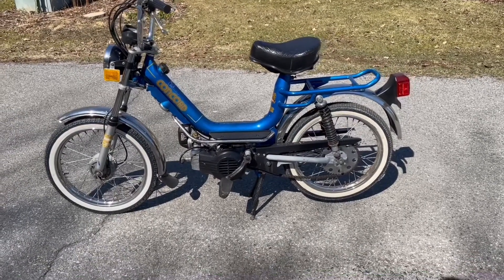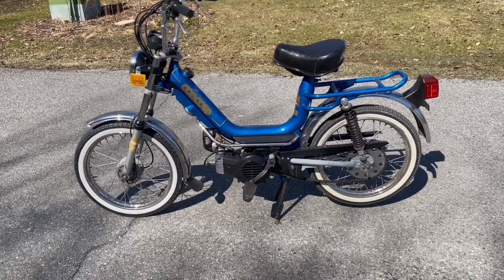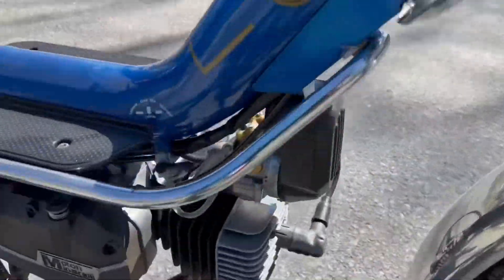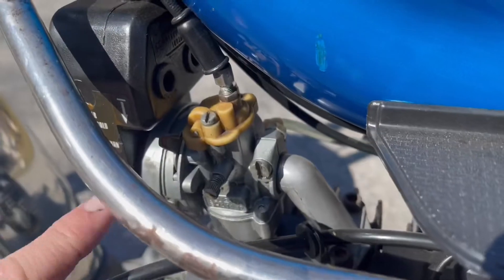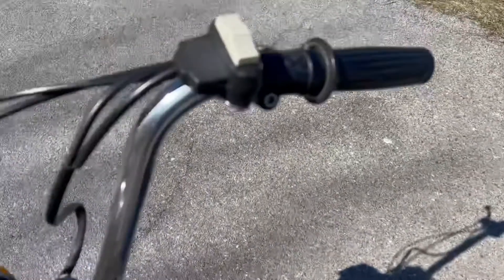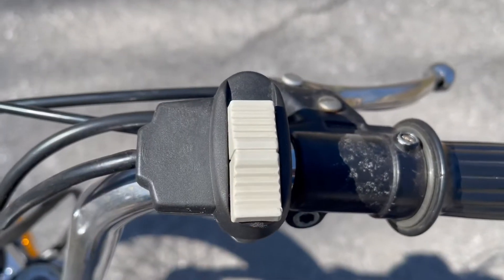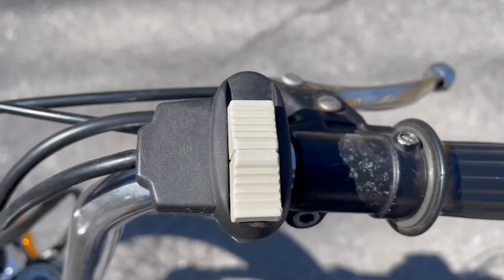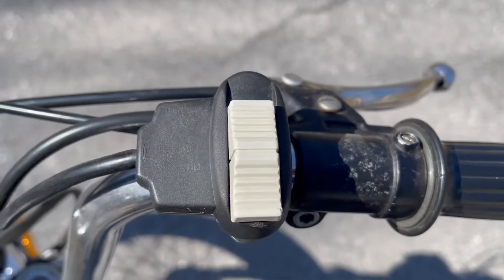1978 Concord XKE How to start!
This video demonstrates the process of started up a Concord XKE

The XKE is powered by a Motori Minarelli V1 motor

I will show operation of the petcock, choke, on/off switch, throttle assembly and how to start the motorbike.